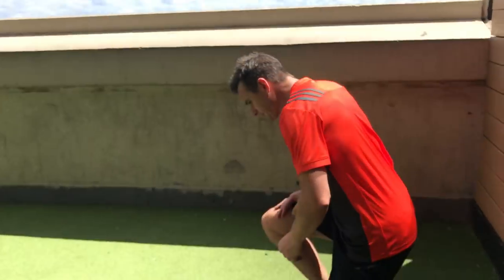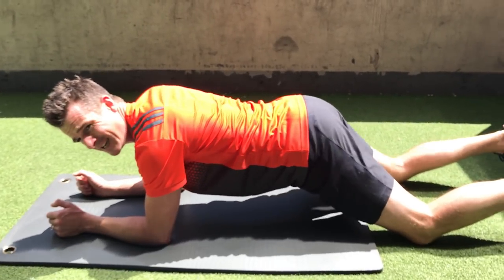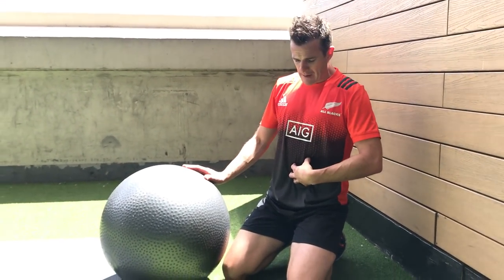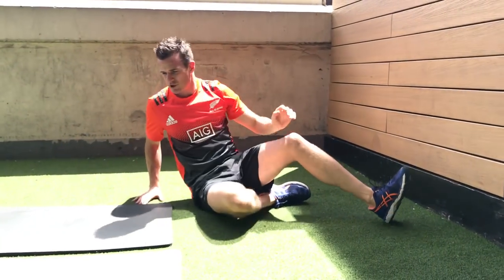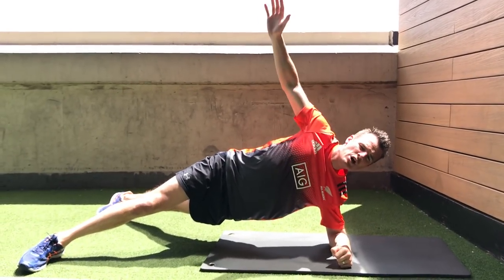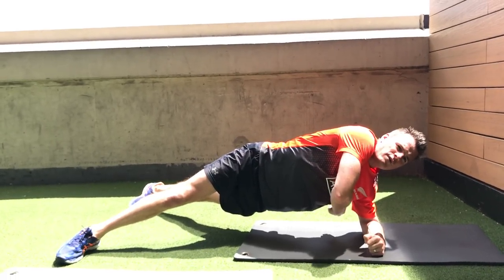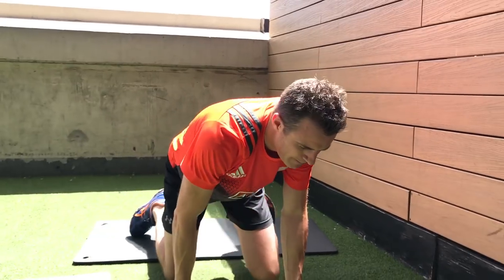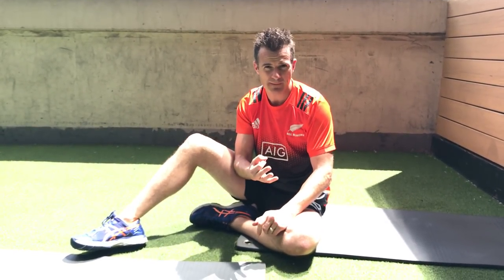Essential Static Core Strenghtening Basics | Feat. Tim Keeley | No.109 | Physio REHAB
In this episode (#19) - Essential Static Core Strenghtening Basics

1) Plank - Knees and Feet
2) Ball Roll outs
3) Side Planks (feet)
4) Single leg Ball Wall squat

Each week we will upload new Daily Rehab workout videos at physiorehab.com, and all the FREE ones will be posted right here. The videos are full of rehab focused workouts that you can do in the gym, home, work, hotel or wherever you may be. Each video will be a selection of rehab exercises, mobility or a combination covering everything injury and rehab, as well as current topics and specific conditions.